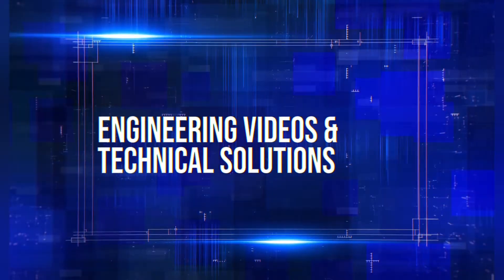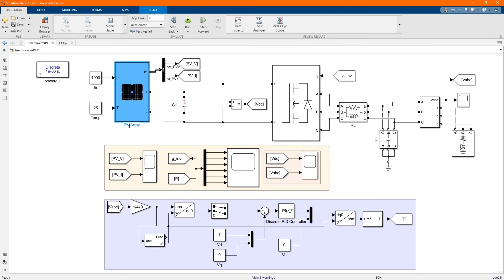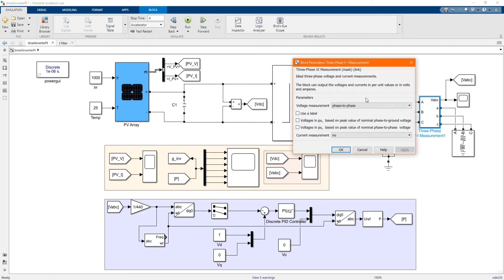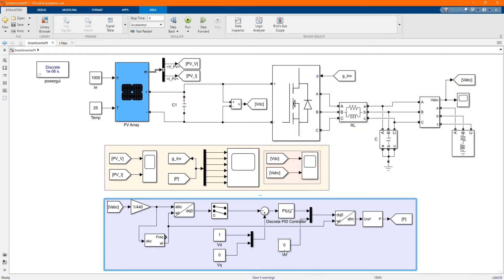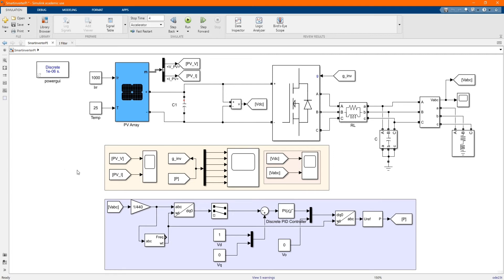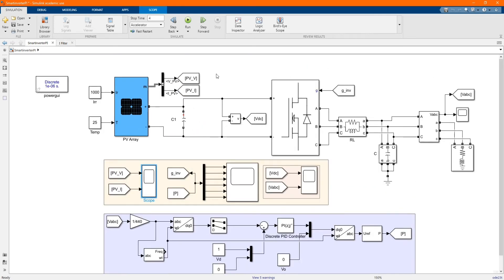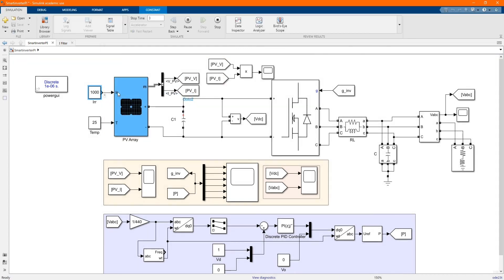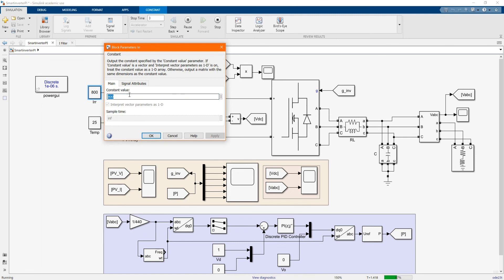Simulation of PI Controller based on Voltage Regulation of PV Inverter in MATLAB/Simulink